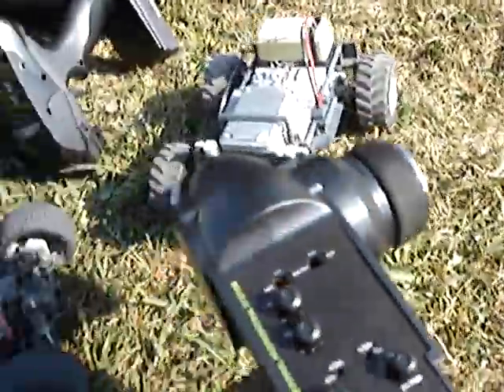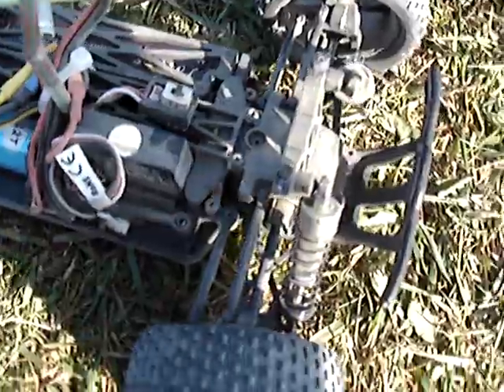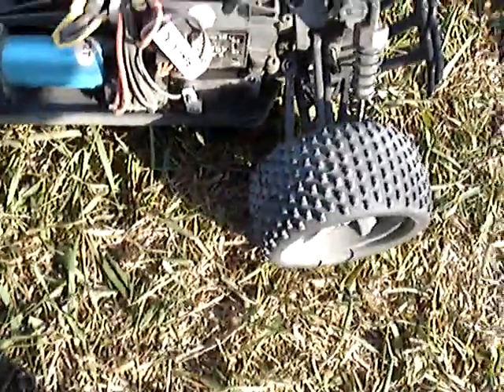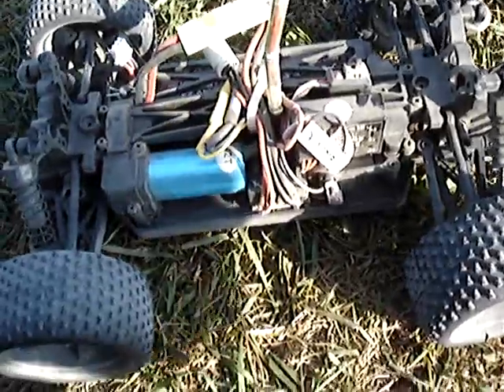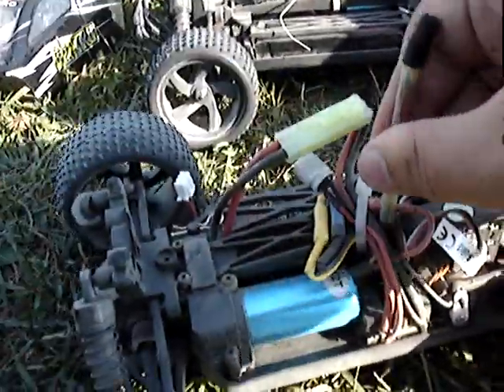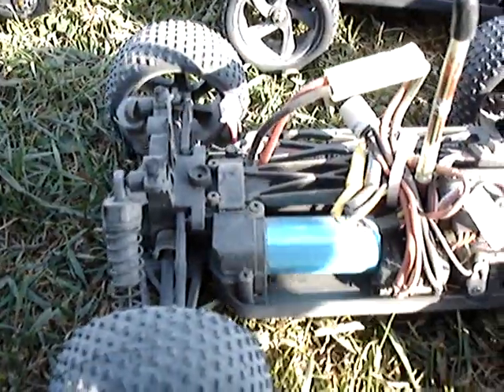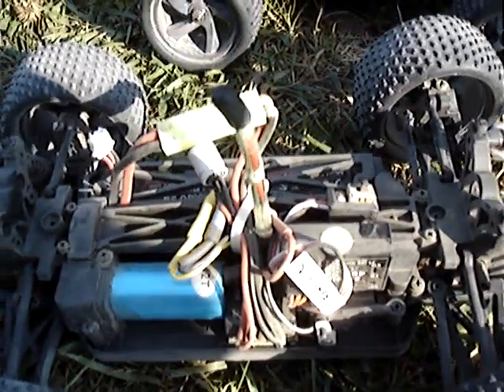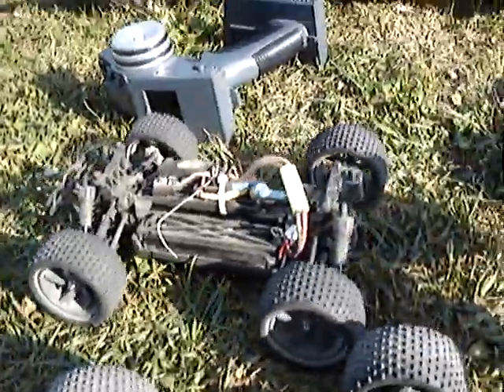Iron Track 1/18 Centro truggy first Bashing review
Me and my friends centro were fine after 1 hour of driving, but there was one issue. the front suspension on both of them got stiff. I will have to check.